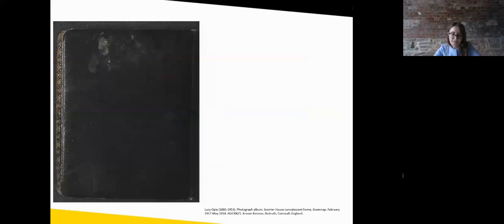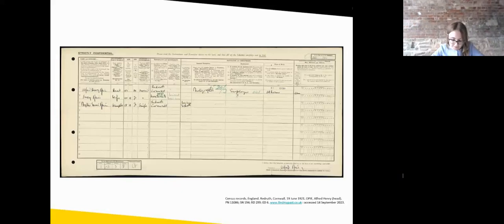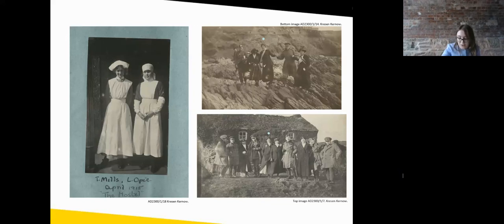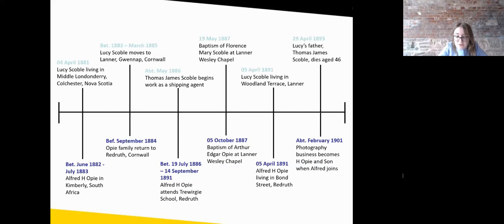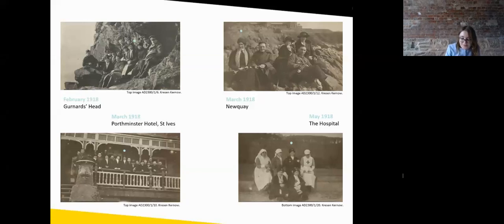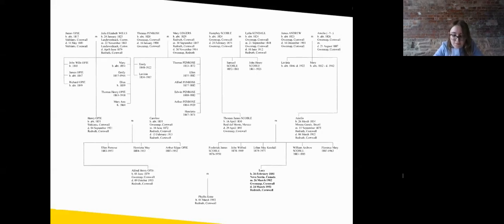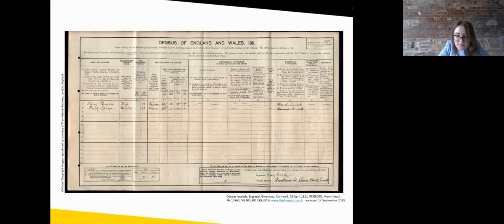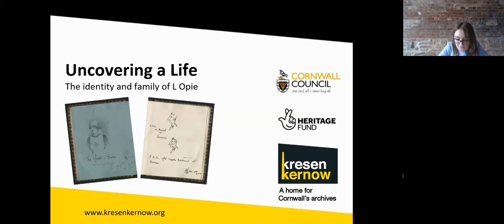Uncovering a Life - Lucy Opie online talk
Kresen Kernow is home to more than 1.5 million documents relating to Cornwall’s past and all of these items have a story to tell!

While some reveal stories about famous people and events, others offer a glimpse into the lives of the ordinary men and women who have lived in and shaped Cornwall over the centuries.

Join us for a free online talk about a small leather-bound photo album, with ‘L Opie, The Hostel, Nov 1917’ written on the first page, which features in our ‘She Cares:  Women and Health in Cornwall’ exhibition.

But who was L Opie? In this fascinating talk, learn how L Opie’s life and family were discovered and how you can use the same sources and methods to research the lives of people in the past, including your own ancestors!

Correction
@17:46 Though Lucy and Alfred married in Lanner Wesley Chapel in 1902, Lucy’s parents Thomas and Amelia, married in Redruth in 1875.